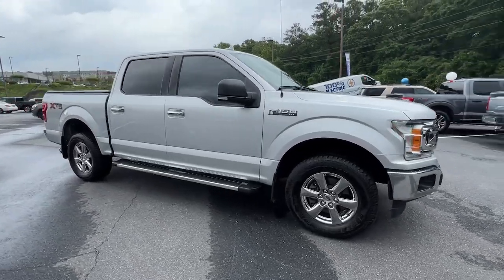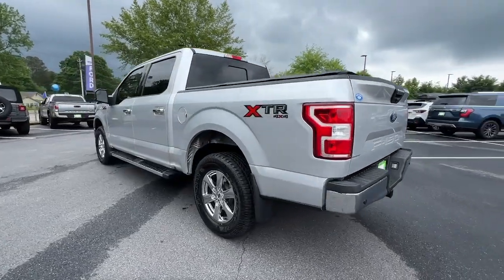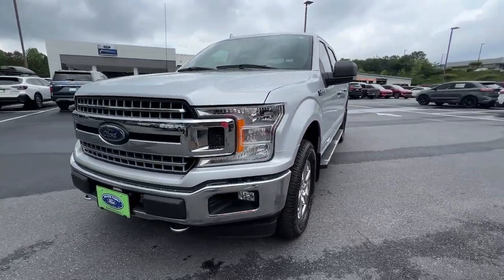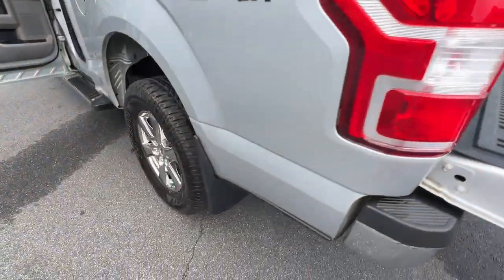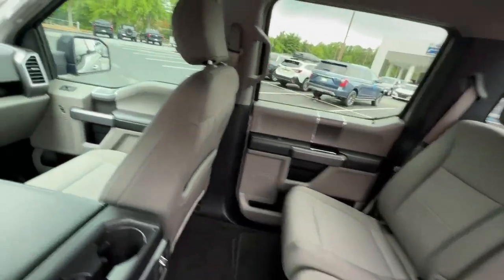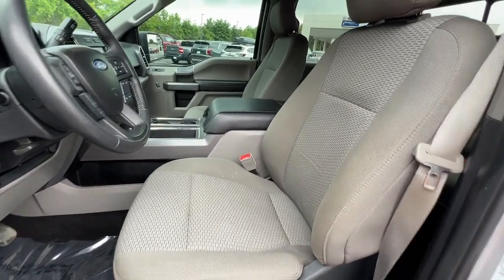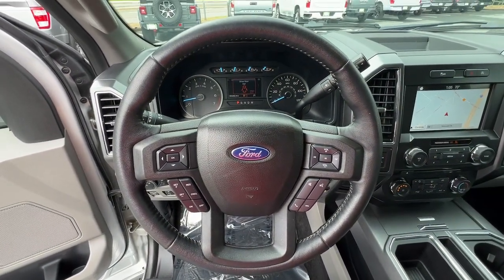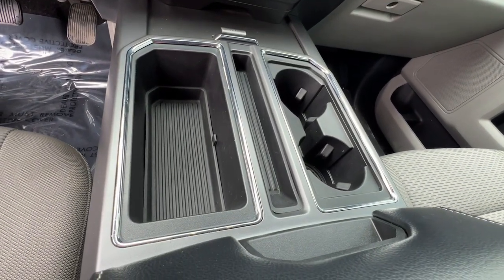2018 Ford F-150 Woodstock, Canton, Holly Springs, Kennesaw, GA CPD76396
Ingot Silver Metallic Used 2018 Ford F-150 XLT available in Woodstock, Georgia at Krause Family Ford. Servicing the Canton, Holly Springs, Kennesaw, GA area.

Recent Arrival! brOdometer is 24105 miles below market average!! brCertified! brClean CARFAX!! brPriced below KBB Fair Purchase Price!brbrIngot Silver Metallic 2018 Ford F-150 XLT 4D SuperCrew 4WD 10-Speed Automatic and 5.0L V8.brbrEQUIPMENT GROUP 302A - XLT 4WD 10-Way Power Driver & Passenger Seats 18-inch Chrome-Like PVD Wheels 2-Bar Style Grille w/Chrome 2 Minor Bars 4.2 Productivity Screen in Instrument Cluster 4-Wheel Disc Brakes 6 inch Chrome Running Boards ABS brakes Air Conditioning Auto-Dimming Rear-View Mirror Chrome Door & Tailgate Handles w/Body-Color Bezel Chrome Step Bars Class IV Trailer Hitch Receiver Cloth 40/20/40 Front Seat Compass Electronic Locking w/3.31 Axle Ratio Electronic Stability Control Equipment Group 302A Extended Range 36 Gallon Fuel Tank Exterior parking camera rear: With Dynamic Hitch Assist Front fog lights Fully automatic headlights GVWR: 7000 lbs Payload Package Heated Front Seats Illuminated entry Leather-Wrapped Steering Wheel Low Tire Pressure Warning Mirror Manual Fold w/Power Glass Power door mirrors Power steering Power Windows Power-Adjustable Pedals Pro Trailer Backup Assist Radio: AM/FM Stereo/Single-CD Player Radio: Single-CD/SiriusXM w/7 Speakers Rear Privacy Glass Rear step bumper Rear Under-Seat Storage Rear Window Defroster Remote Keyless Entry Remote Start System Reverse Sensing System Security system Single-Tip Chrome Exhaust Speed control Split folding rear seat Steering Wheel Mounted Audio Controls SYNC 3 SYNC w/MyFord Tachometer Telescoping steering wheel Tilt Steering Wheel Traction control Trailer Tow Package Upgraded Front Stabilizer Bar Variably intermittent wipers Voice-Activated Touchscreen Navigation System XLT Chrome Appearance Package.brbrKrause Care: Paint & Fabric Protection Sanitizer + Antimicrobial Rain Repellent Door Edge & Cup Headlight Protection Anti-Theft Vin Etching A/C System Refresh Nitrogen Tire Service Stolen Vehicle Assistance Roadside Assistance Collision Loyalty Credit Digital Fraud Protection.brbrFord Blue Certified Details:brbr  * Limited Warranty: 3 Month/4000 Mile (whichever comes first) after new car warranty expires or from certified purchase datebr  * and 11000 FordPass Rewards Points to use toward first maintenance visitbr  * Vehicle Historybr  * Transferable Warrantybr  * Roadside Assistancebr  * Warranty Deductible: $100br  * 139 Point InspectionbrbrbrAwards:br  * 2018 KBB.com 10 Most Awarded Brands   * 2018 KBB.com Brand Image Awardsbrbr*Please contact dealer for full details. All prices do not include taxes estimated tax fees dealer documentary fee certification costs reconditioning costs and any installed equipment. *Limited warranties see dealer for details* A short visit to Krause Family Ford located at 195 Woodstock Parkway Woodstock GA 30188 can get you a hassle free deal on this trustworthy vehicle today!